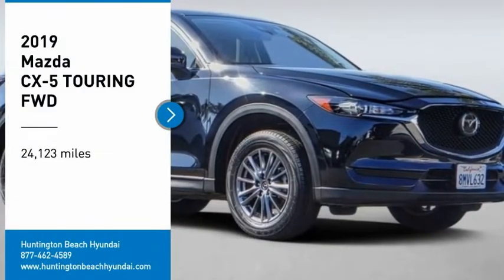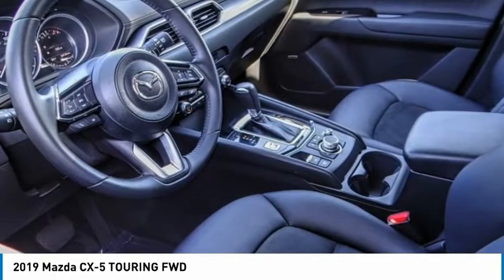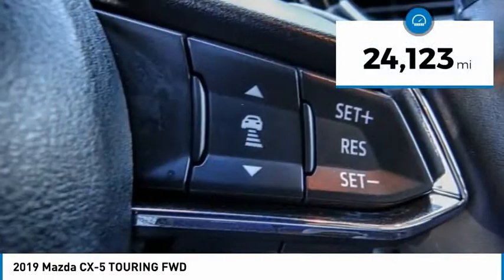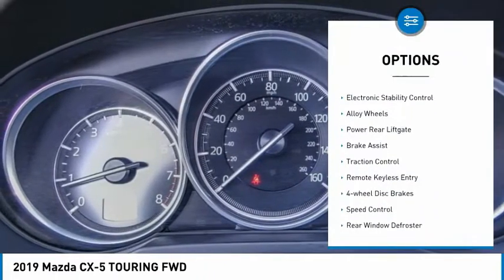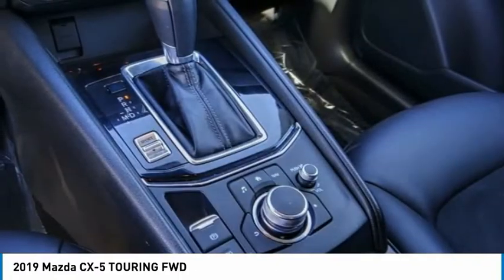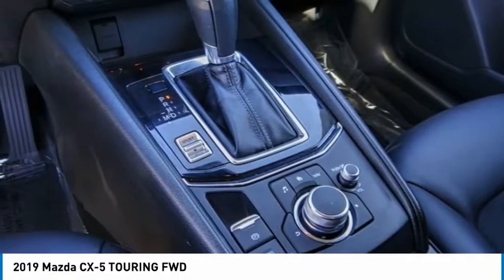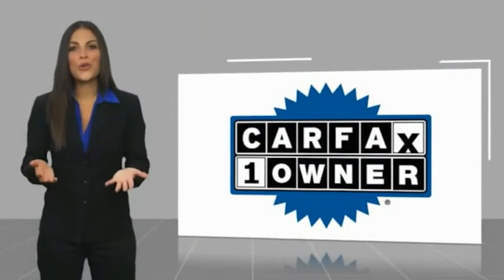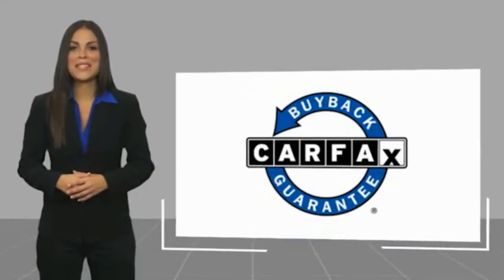2019 Mazda CX-5 TH8132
2019 Mazda CX-5 TOURING FWD

16751 Beach Blvd.

2019 Mazda CX-5 Jet Black Mica 6-Speed Automatic SKYACTIV 2.5L 4-Cylinder DOHC 16V ***BLUETOOTH WIRELESS / HANDS FREE***, ***BACK UP CAMERA***, ***KEYLESS ENTRY***, ***CLEAN CARFAX***, ***ONE OWNER CARFAX***, ***POWER DRIVER SEAT***, ***PUSH BUTTON IGNITION***, Auto Dimming Rearview Mirror w/HomeLink, Bose 10-Speaker Audio Sound System, Power Rear Liftgate, Power Sliding-Glass Moonroof w/Interior Sunshade, Touring Preferred Equipment Package. Odometer is 4221 miles below market average! 25/31 City/Highway MPG CARFAX One-Owner. Clean CARFAX. This Vehicle is Located at: Huntington Beach Hyundai; 16751 Beach Blvd, Huntington Beach CA 92647. Dealer Installed accessories are optional and may be purchased for an additional charge.All prices subject to government fees and taxes, any finance charges, any dealer document preparation charge, and any emission testing charge.While we make every effort to ensure the data listed here is correct, there may be instances where some of the factory rebates, incentives, options or vehicle features may be listed incorrectly as we get data from multiple data sources. PLEASE MAKE SURE to confirm the details of this vehicle (such as what factory rebates you may or may not qualify for) with the dealer to ensure its accuracy. Dealer cannot be held liable for data that is listed incorrectly.